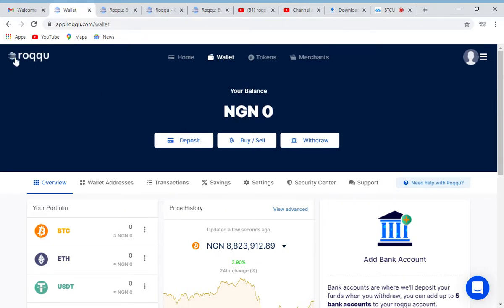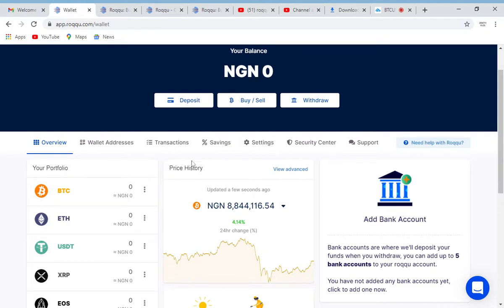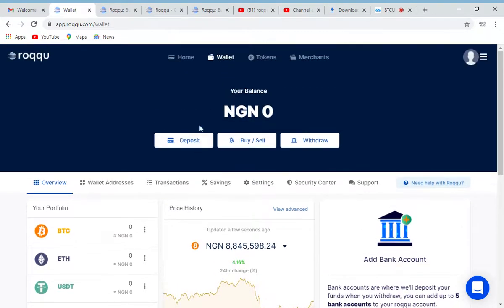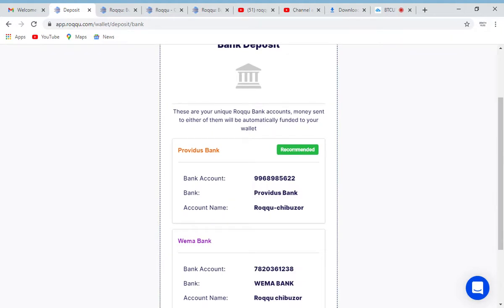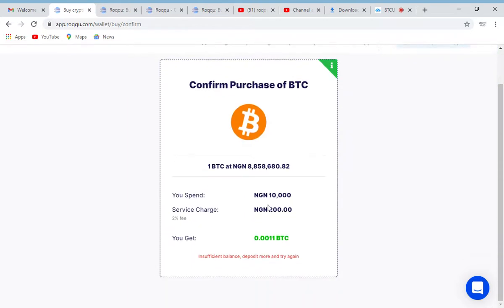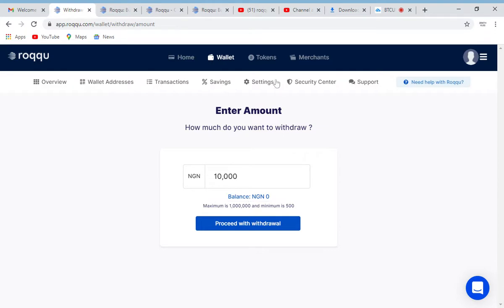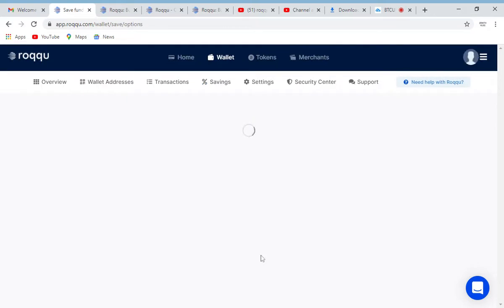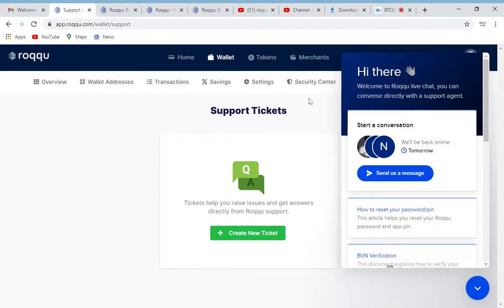roqqu APP REAL OR FAKE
this video shows how roqqu app works and show you too and coin

my vidoes are done in my spare time and not made to be professional but main aim is to educate